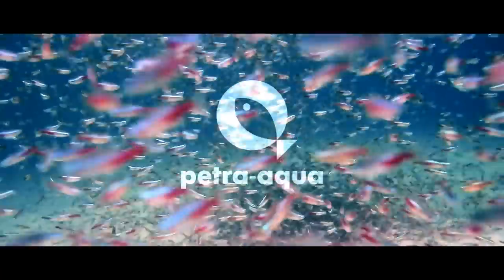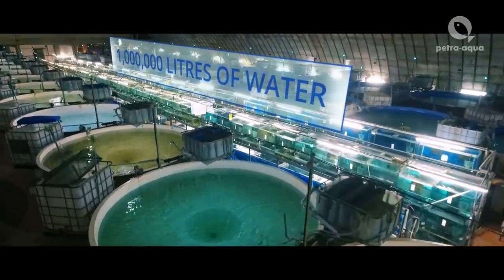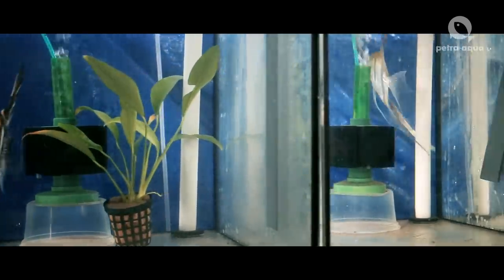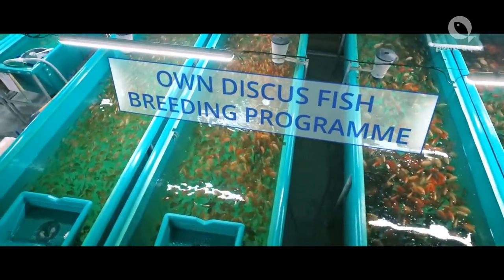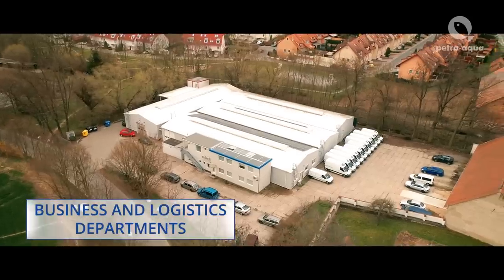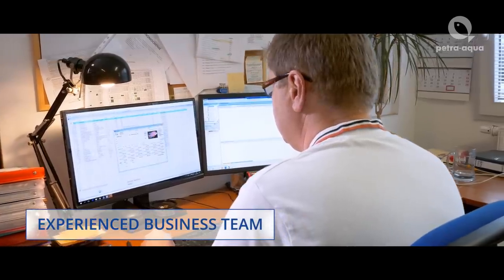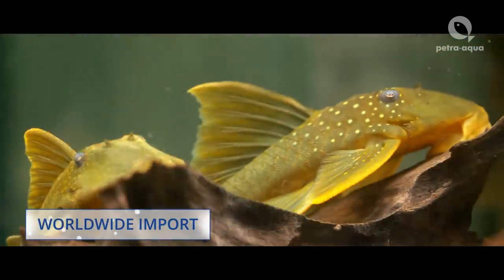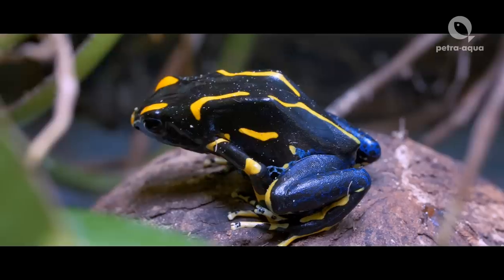PETRA-AQUA tropical fish wholesale - ABOUT US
Our assortment of goods includes freshwater tropical fish and marine fish, corals and animals, cold-water fish, aquarium plants, terrarium animals, invertebrates, live, frozen and dry feed, equipment, pharmaceuticals and much more.

We are one of the largest wholesalers in Europe with many years of experience with the purchase, packing and exporting of tropical fish. The company was founded in 1990.

We supply more than fifty countries of the world.

We operate in weekly cycles. The current offer of fish, other animals and goods is published every Wednesday morning.

You can order from our current offer, on the website, or you can contact our sales representativea.

Your order will be delivered the following week from Tuesday to Thursday or will be by ready for personal pick up after the previous agreement in Velké Přílepy.

The personal collection of marine animals and reptiles is taking place at the premises in St. Helena Malířové 9, Prague 6-Břevnov.